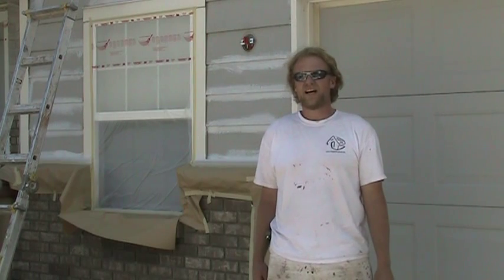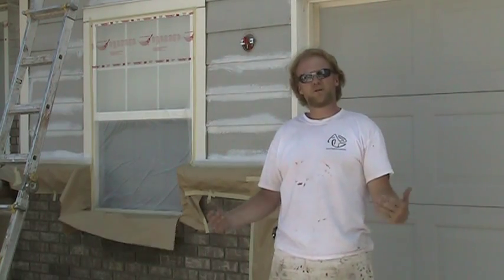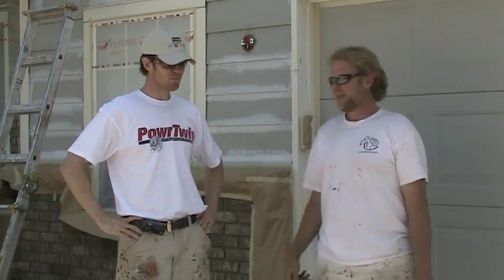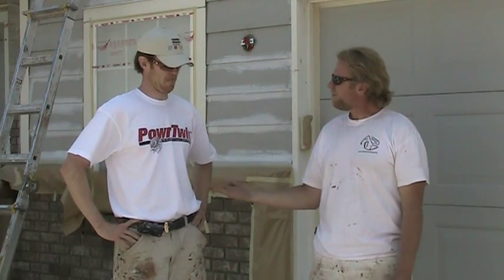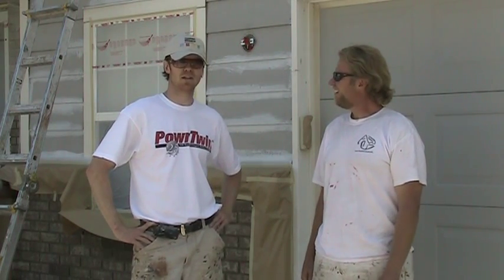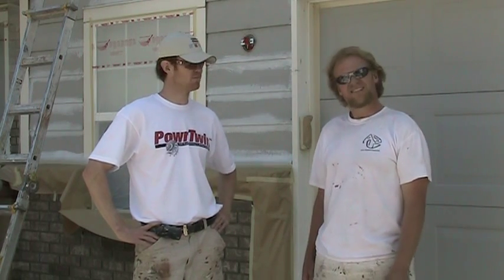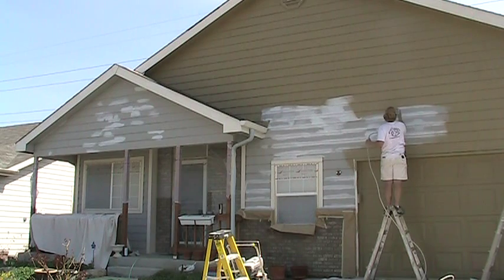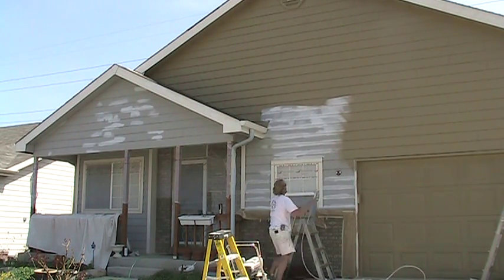Exterior Paint Spraying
For the do it yourselfer desiring professional results. How to spray finish paint on the exterior surface of your house.